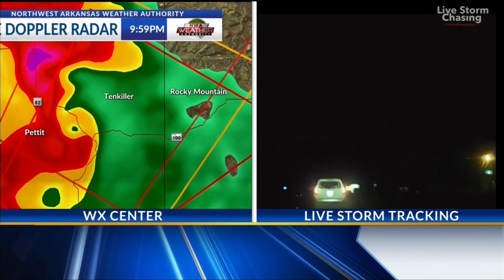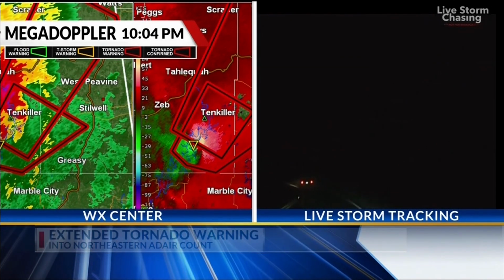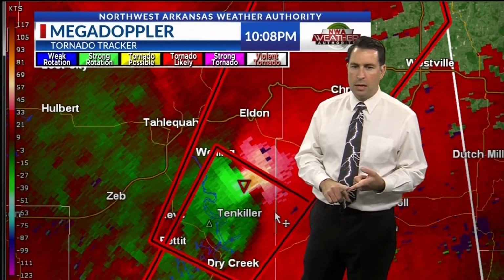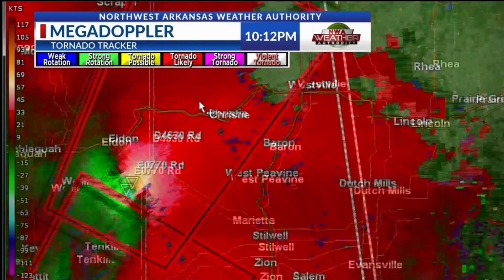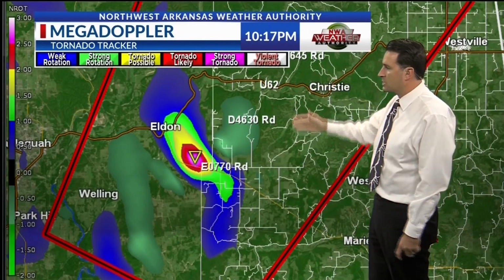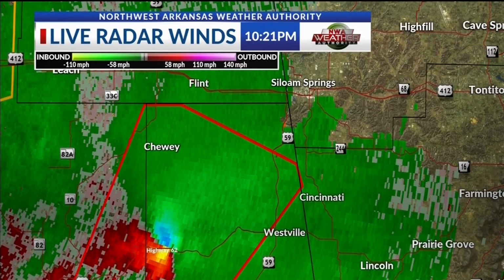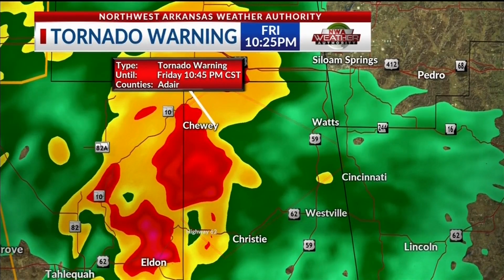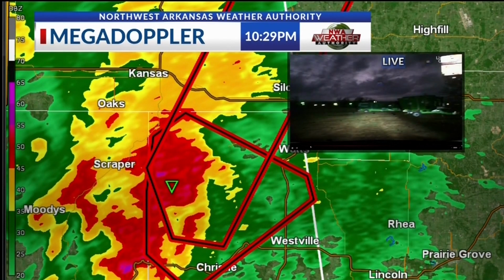Nov 30 2018 Severe Weather Coverage 1000pm to 1030pm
Severe weather coverage continues as a strong to potentially violent tornado touched down in E OK.